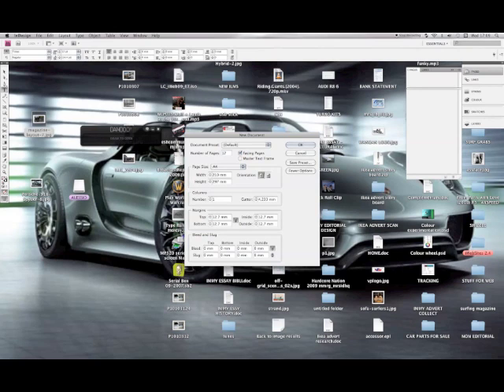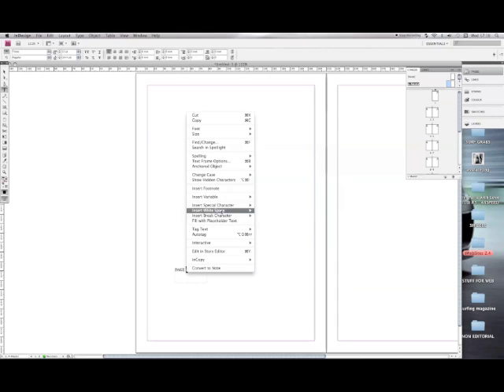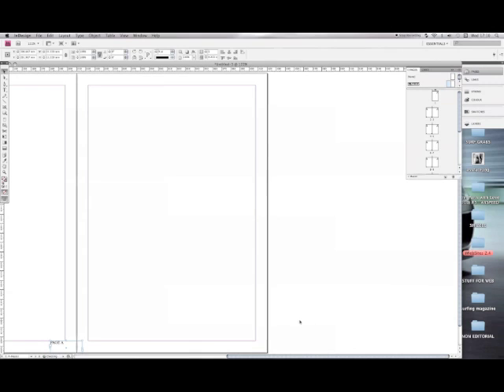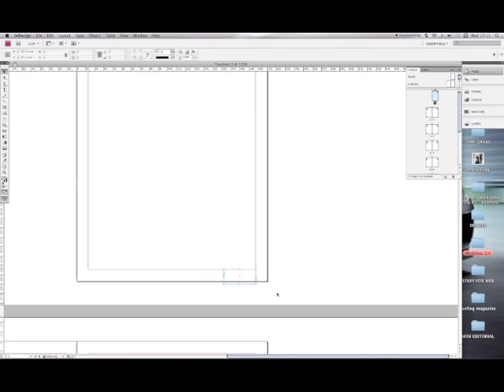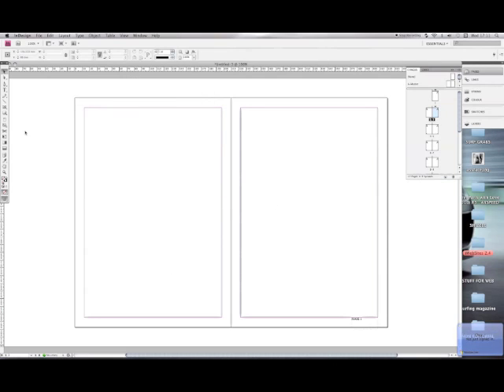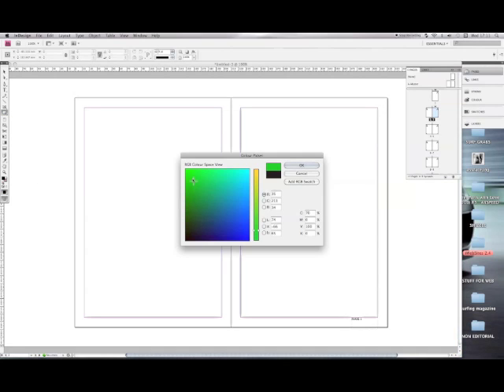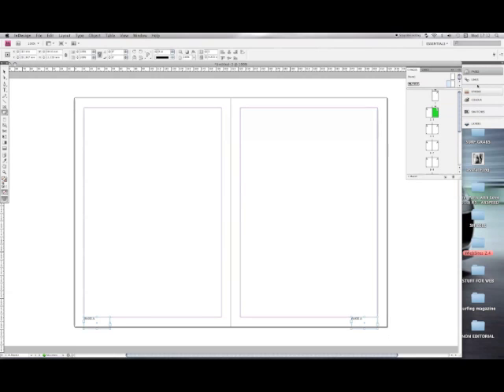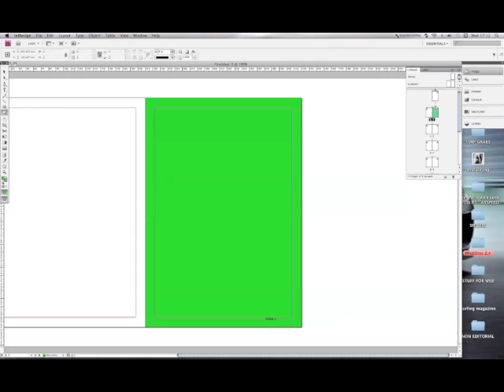Adobe CS3 CS4 Page Numbering Tutorial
Quick little tutorial on how to create page numbering.

If you require left hand page numbering unselect page shuffle and spread shuffle from the flyout menu on the pages pallet.